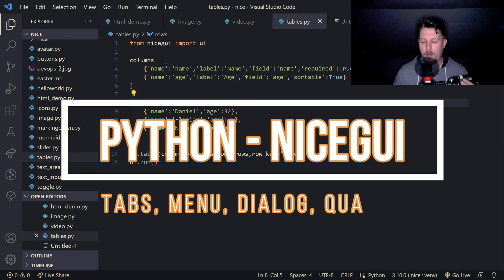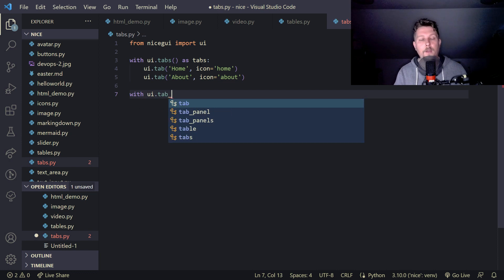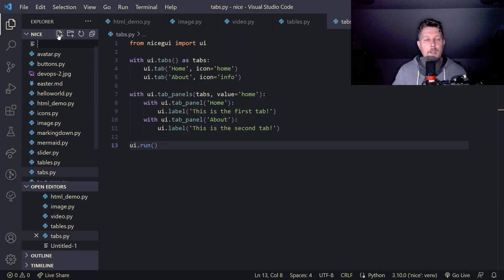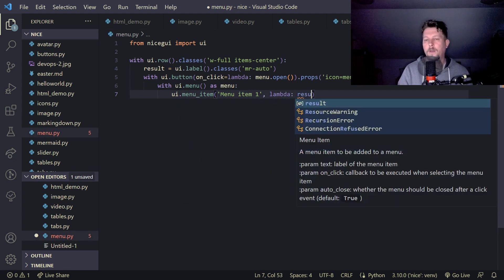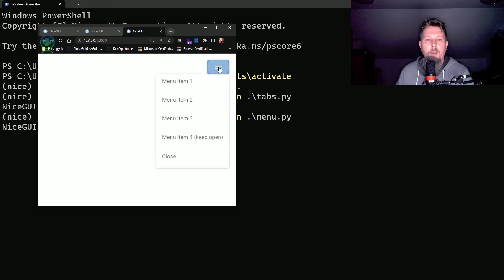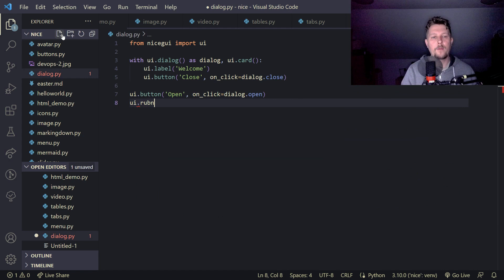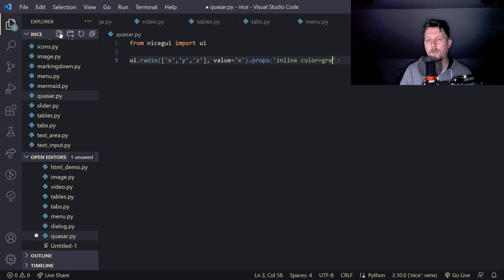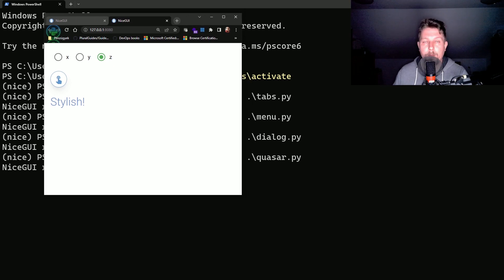Python - NiceGUI - Tabs, Menu, Dialog and Quasar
NiceGUI manages web development details, letting you focus on Python code for diverse applications, including robotics, IoT solutions, smart home automation, and machine learning. Designed to work smoothly with connected peripherals like webcams and GPIO pins in IoT setups, NiceGUI streamlines the management of all your code in one place.

Let's learn how to use tabs, menu, dialog and quasar.